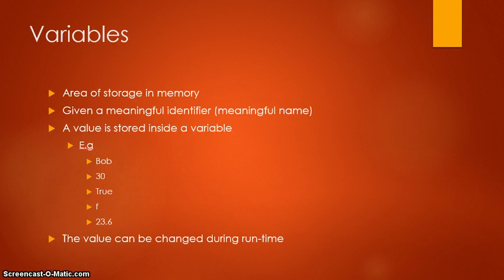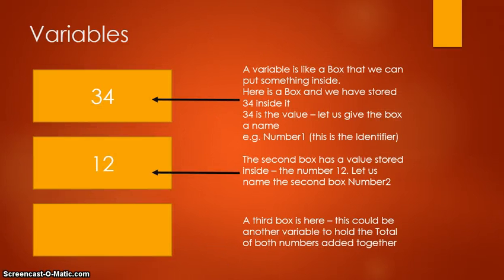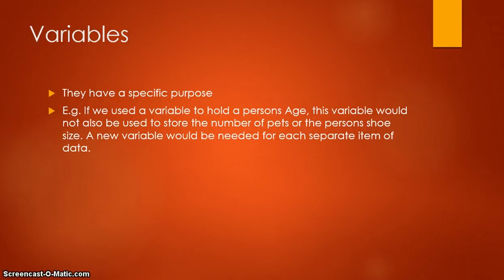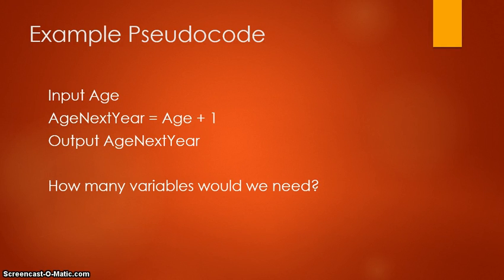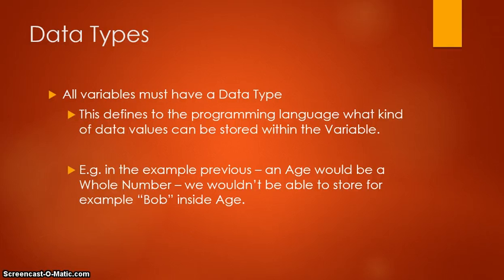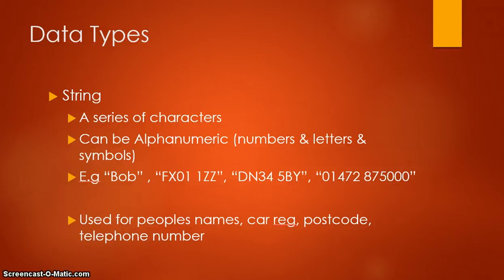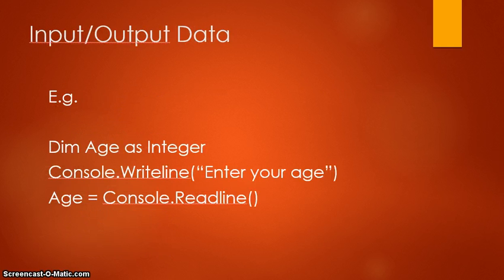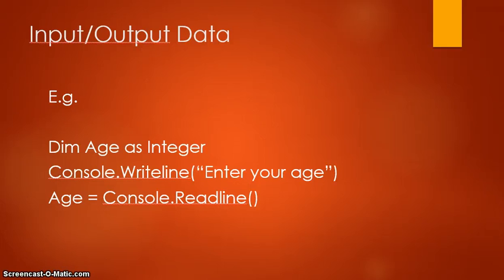Variables inc. Data Types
Definition of a variable with examples including Data Types - Integer, Boolean, Single, Double, Short, Char, String. Focus on Visual Basic Programming Declaration of Variable Dim.